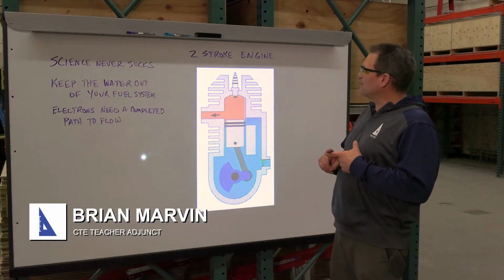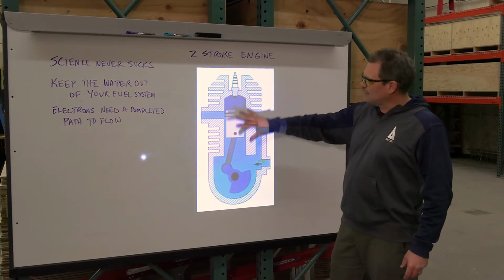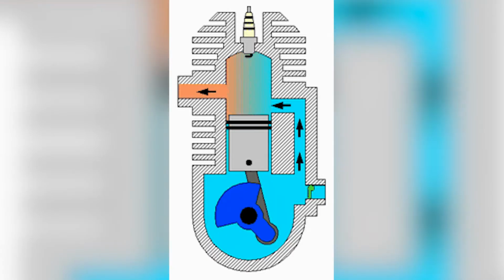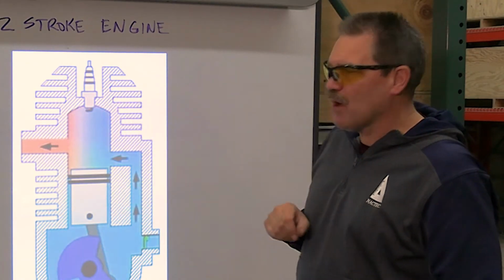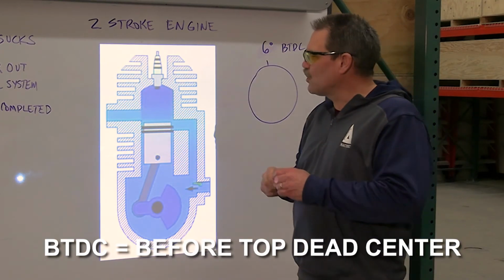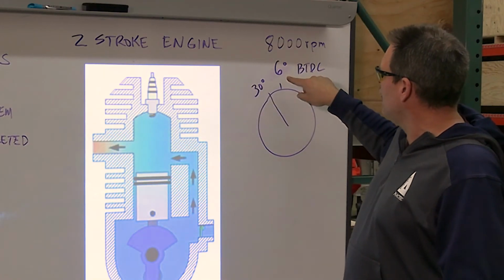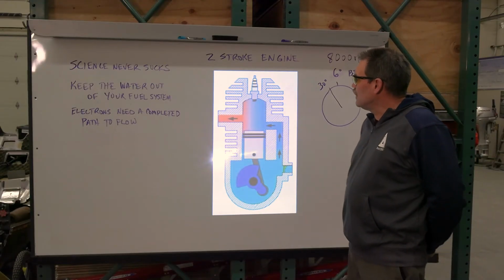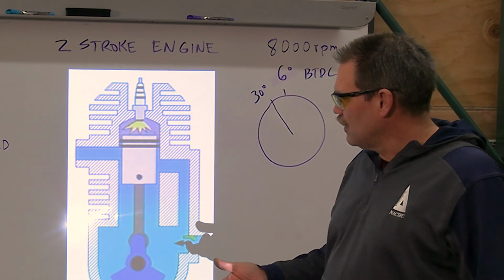5 1 Small Engine Repair Principles of Engine Operations 2 Stroke Engines V3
This video is in the NACTEC Small Engine Repair series.